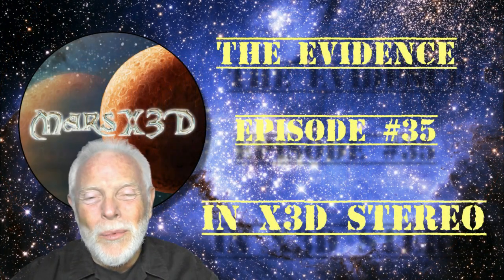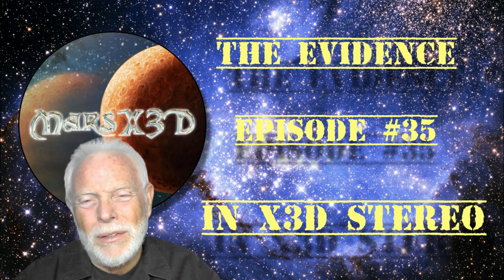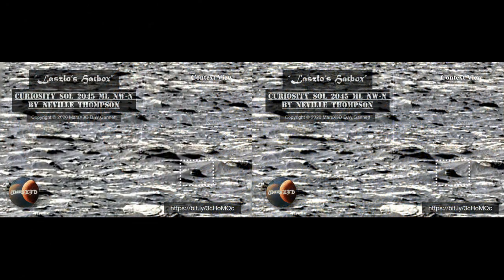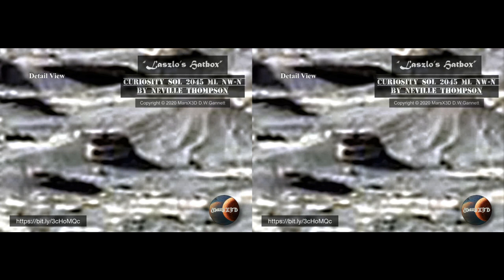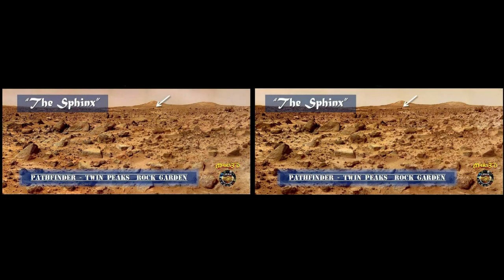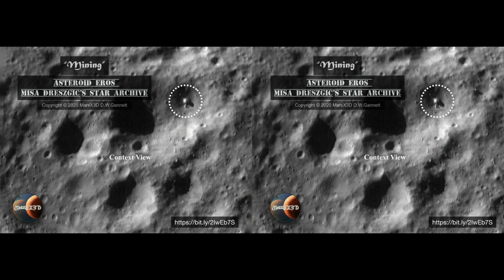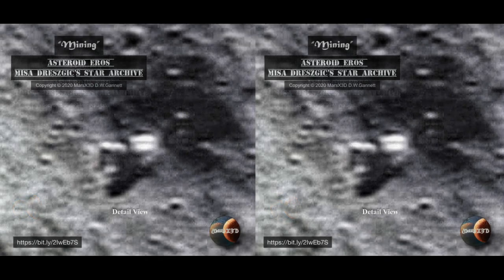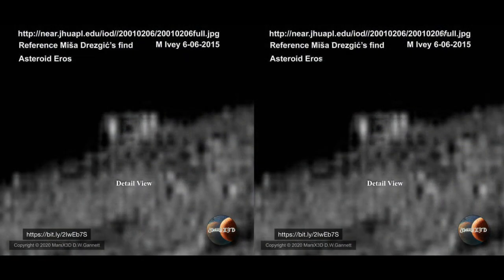THE EVIDENCE Episode #35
LEARN X3D IN 2 MINUTES, OPEN A MAGIC WINDOW!  What’s a hatbox doing with a gun turret?  From the archives:  the classic Sphinx on Mars; a gigantic mining machine on asteroid Eros; an antenna on the moon and construction inside a crater.

Thanks - Dave

MarsX3D